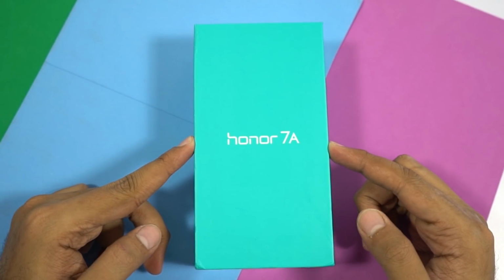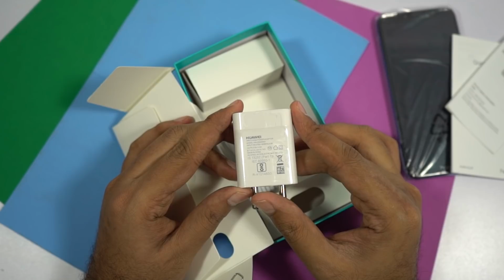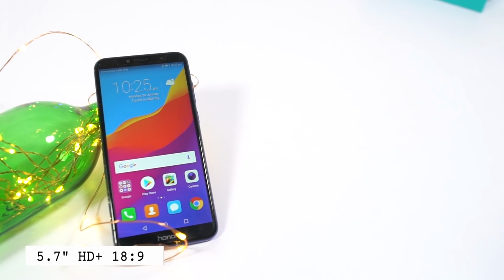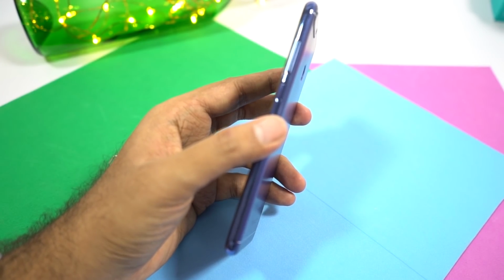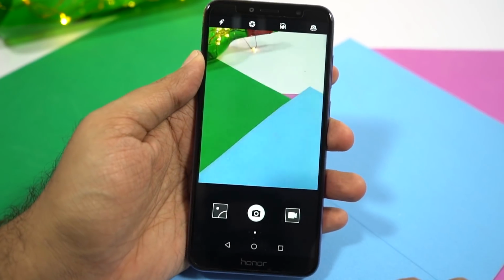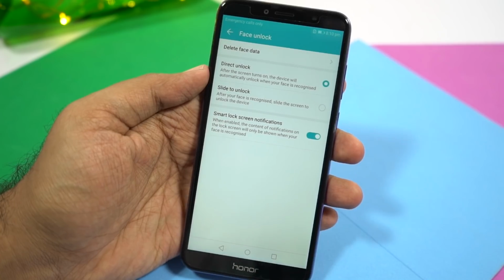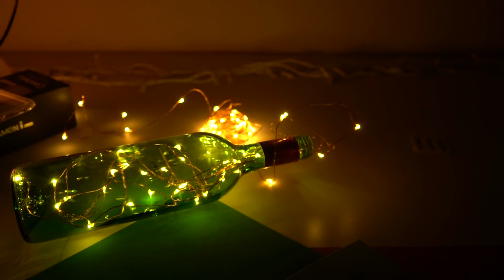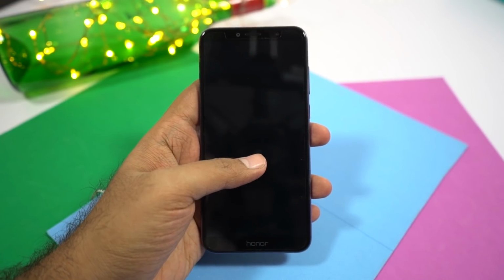Honor 7A Unboxing, Price , Specs and Features